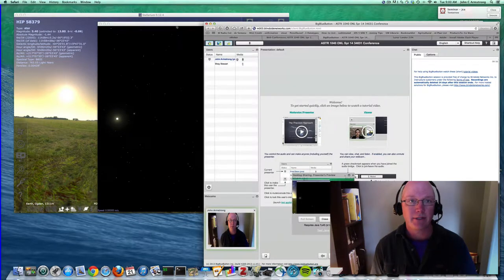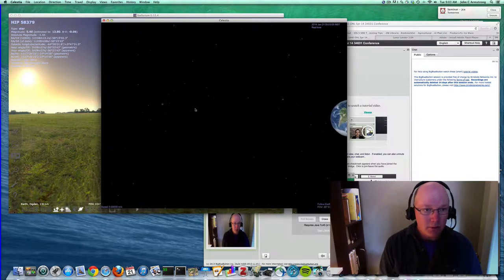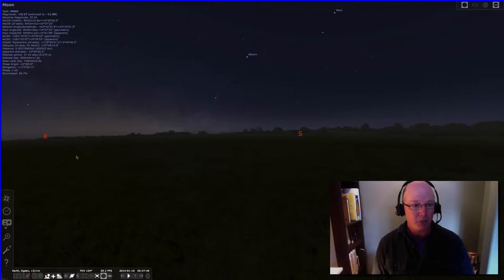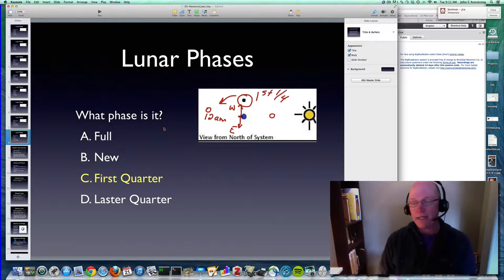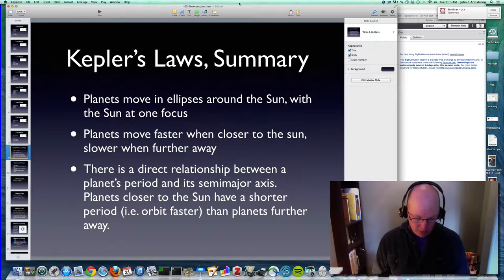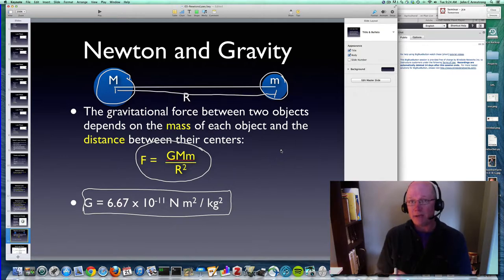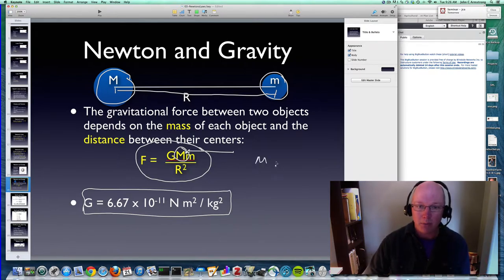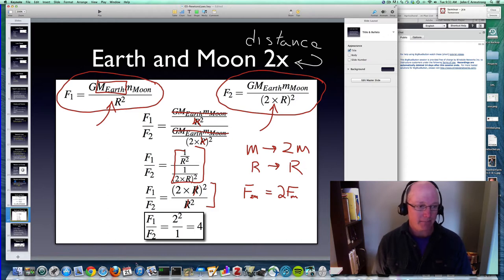ASTR1040 - Newton's Laws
Discussion of Newton's Laws